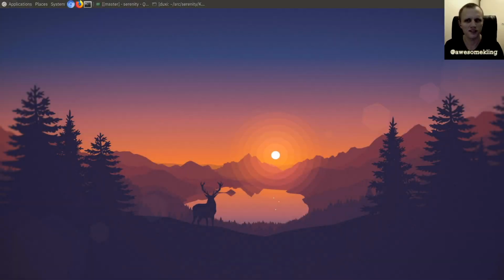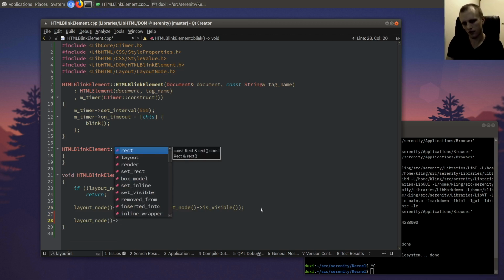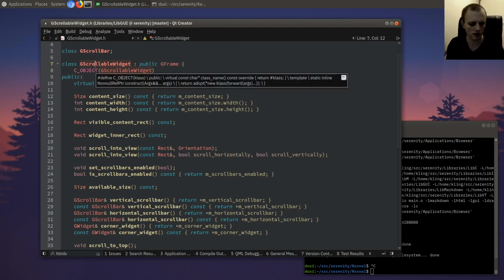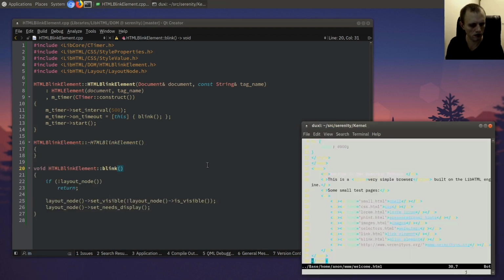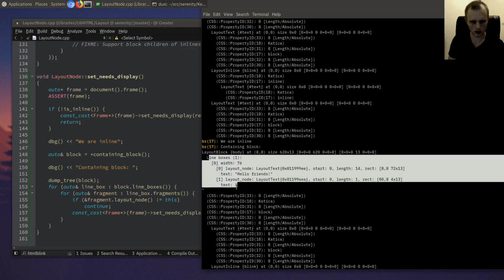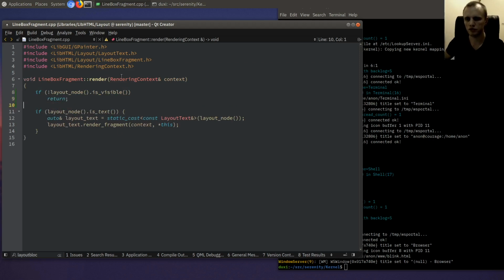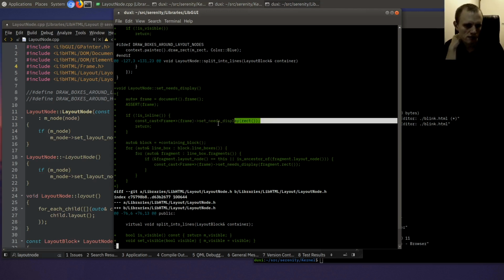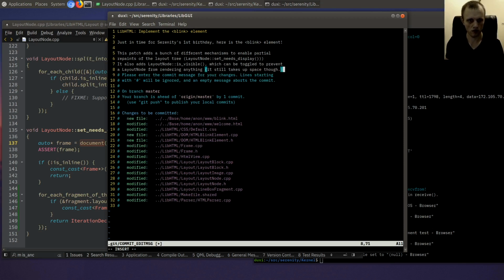Browser hacking: The [blink] element!